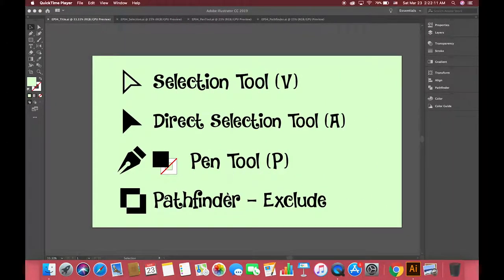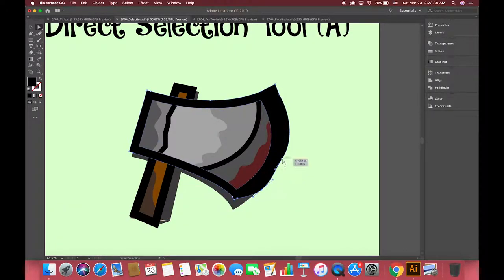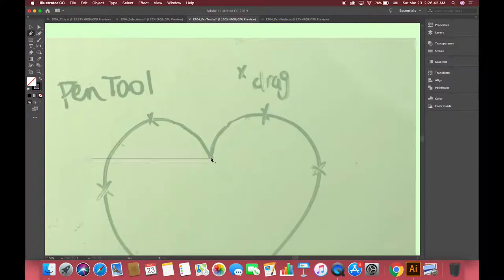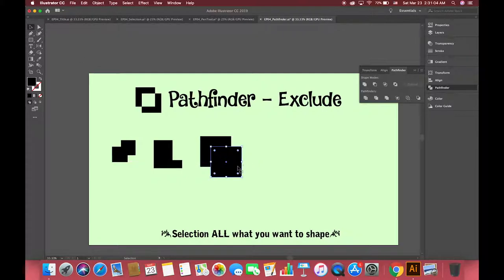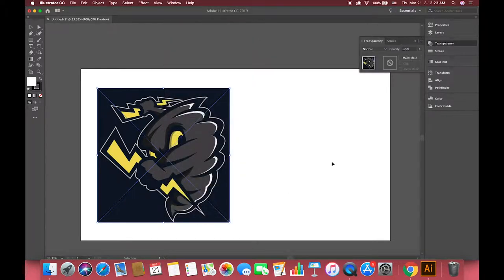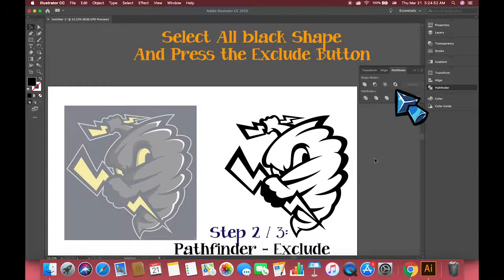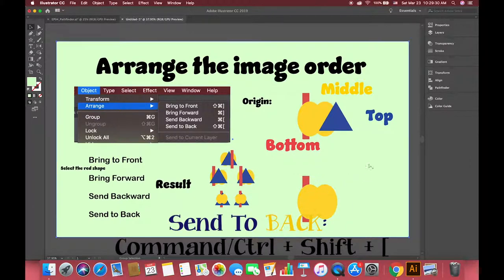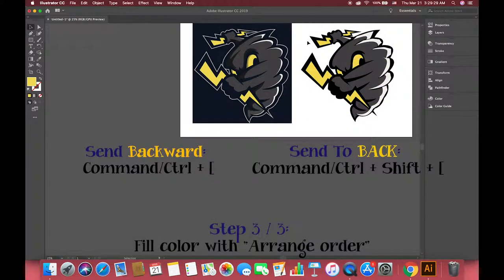Draw ANYTHING in Adobe Illustrator(AI Tutorial)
★ This is my first Art tutorial. I am looking forward to share some art skills to you amazing guys regularly. In the next episode, I would back to unity and continue the Count down Clock. Also I will upload some SPEED ART video for review this tutorial. All links will be attached below.

※Keyword※

Adobe Illustrator, Pen Tool, Selection Tool, Direct Selection Tool, Pathfinder
Arrange, Bring to Front, Send to Back, Fill and Stroke, Mascot, Export to Unity

★★ Hopes SMASH likes and subs button.

★★ If you likes them and wonder another skills(AN & Spine), leave the comments and let me know. Thanks for reading and HAVE A GREAT DAY & NIGHT!